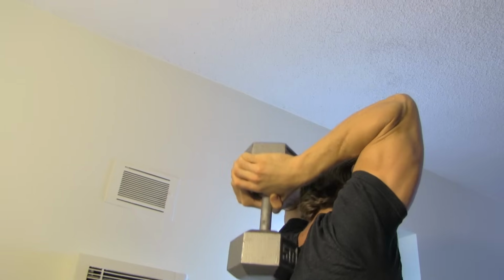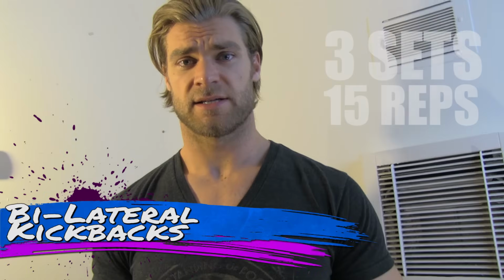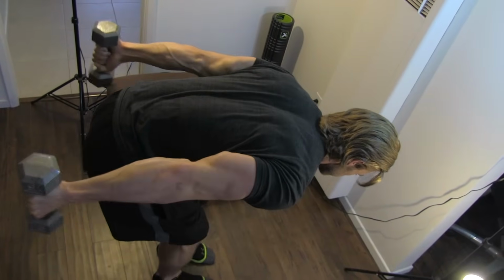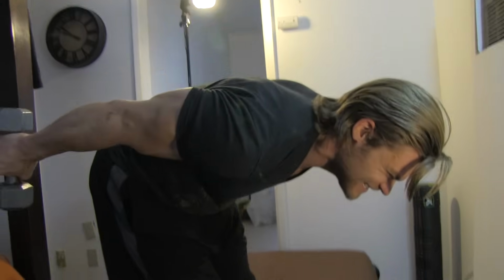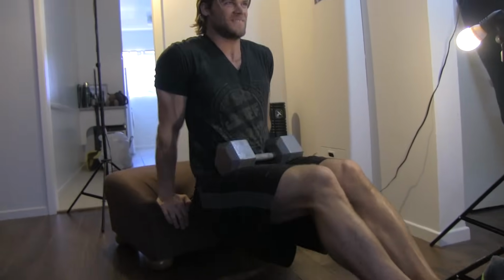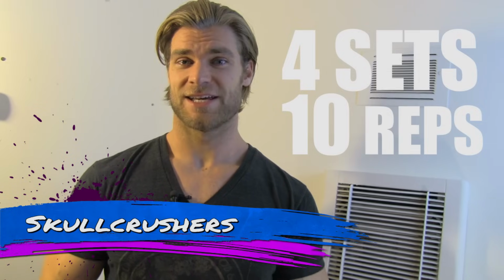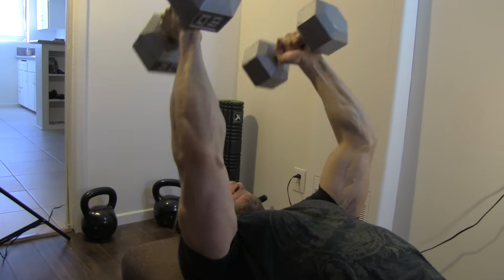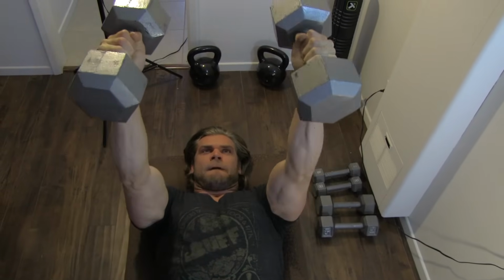Top 5 Home Triceps Dumbbell Exercises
"Insanity is doing the same thing over and over again and expecting different results."

Tired of the gym, or do you not even have access to one? Then try the B.U.F.F. Dudes Triceps Home Workout. This routine is full of exercises which will help you build your Guns! Want the best Home Workout with only one pair of Dumbbells? Well, you got one. Go for it, Dudes!

Triceps Dumbbell Workout

1. Close grip Dumbbell Press - holding the dumbbells together, bring down the weight to the chest and push to the top position and squeeze the triceps. This is a compound movement.

2. Standing French Press - holding the dumbbells together, bring them behind your neck for a compete stretch and extend upwards till just before lockout and return.

3. Kick-Backs - Bend over, keeping your upper arms stable and to your side with your lower arms at a 90 degree angle and extend the lower arms back to lockout.

4. Bench Dips (with dumbbell in lap) - hands placed on the bench with a dumbbell (or two) in your lap. Bend the elbows to bring the body downward till the upper and lower arms are at a 90 degree angle and extend up till lockout, squeezing the triceps.

5. Dumbbell Skull Crusher - take the dumbbells at arms length right in line with your shoulder and begin by bending at your elbows, lowering the weight till the dumbbells are beside your head and then extend upward till lockout, squeezing your triceps.

Buff Dudes / Fitness / Best Home Workout Routine - Triceps Dumbbells Routine
Shot n' Edited by: Hudson
Starring: Brandon White

Buff Dudes Logo by Brandon White